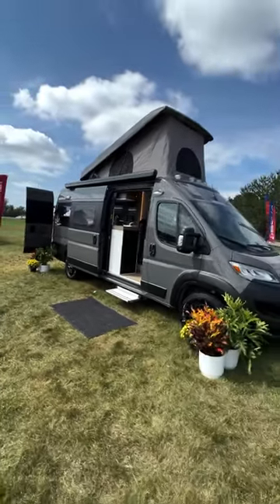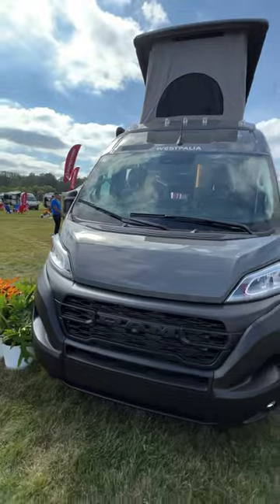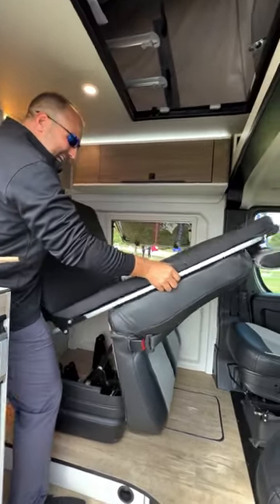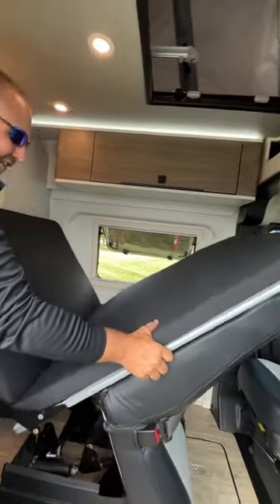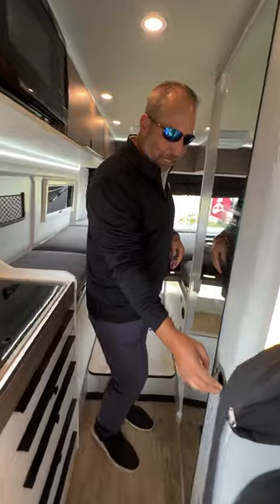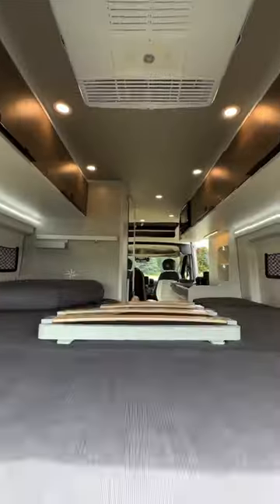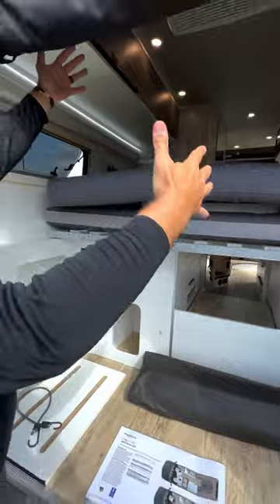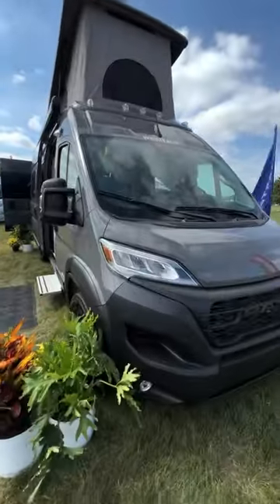Never Seen Before! Euro Style Westfalia Convertible Extra Bed 2024 Roadtrek ProMaster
The US Has Never Seen This Before! Westfalia Camper Van with a Convertible Extra Bed built on 2024 ProMaster From Roadtrek.